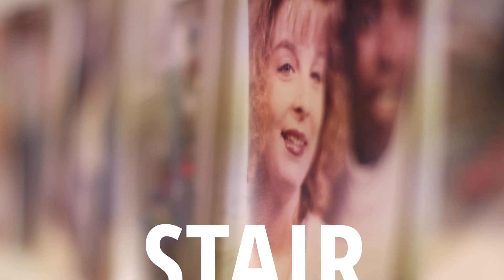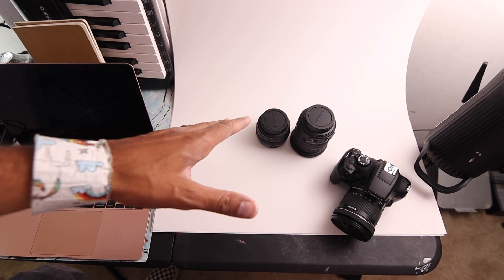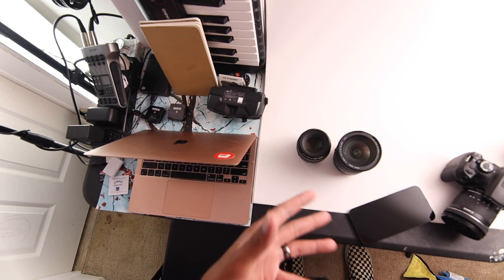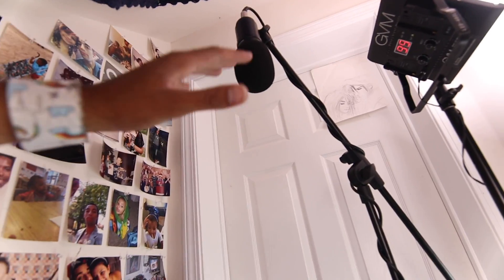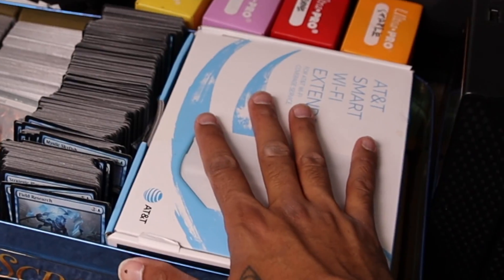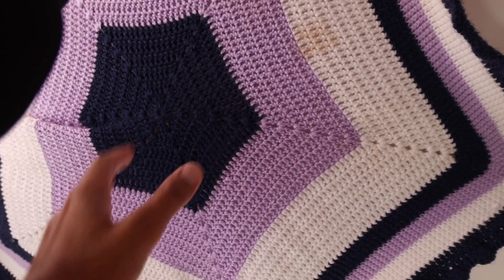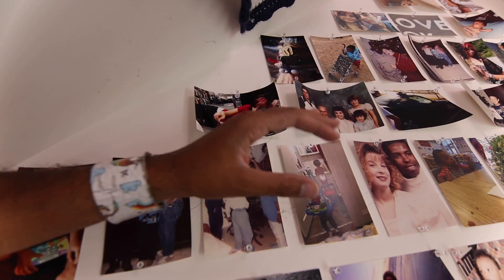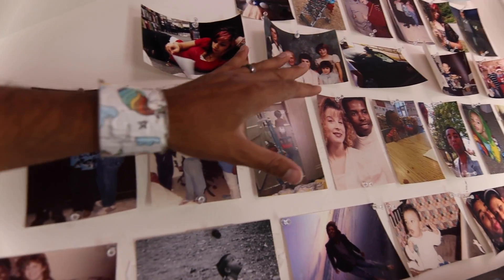How To Build a YouTube Studio: Tiny Closet?!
Get my weekly insights on parenting, business, and self-development. Plus, sign up below to get exclusive access to my never-released video, Breakthrough: How to Simplify Your Life and Grow Your Business.

Parentpreneurs, 🚀 Double Customers & 💰 Triple Value—Without Sacrificing ❤️ Family Time!

I'm Will Mosley, and I run Start Right, an AI-driven Tech & Marketing Agency for Parentpreneurs 👨‍👩‍👦‍👦. I'm a parent, business owner, and self-development junkie 💪🏾. A native of 35 years to Asheville 🌄, I bring 18 years of experience, including projects for McDonald's 🍔 and Girls On The Run 🏃‍♀️.

I honed my skills in marketing as Starbucks General Manager ☕ before driving $1M+ annual revenue as Web Master for King Bio and Creative Director for New Human 💼. I’ve created 800+ podcasts 🎙️, 700 videos 📹, built a newsletter with 1,000+ parentpreneurs 📧, and achieved 100K+ monthly views with a Short surpassing 1M views 🌟.

My focus is increasing customer value 100x through AI-driven contextualization 🤖. Long-term, I’m building a flagship personal brand where parents turn for actionable strategies 🌟 and partnering with top brands as a fractional CMO through retainers, equity, and revenue-share models 🤝🏾.

How I Got Here... My Journey
1993 (Age 4): My father went to prison 🚪, leaving me without a male role model. I found resilience through moments of connection during prison visits 🎲🤲🏾.
2001 (Age 12): Lost my mother to cancer 💔, leaving me orphaned. I chose positivity, holding onto her memory to guide me 🌟🤲🏾.
2004 (Age 15): Sent to a halfway house 🏠, hitting rock bottom. Watching Hero 🥋 reignited my creativity and drive to build a future 🤲🏾.
2007 (Age 18): Graduated as the first in my family 🎓 while finding belonging with my best friend’s family. I realized I could create my own path 🤲🏾.
2008 (Age 19): Dropped out of college ❌📚, feeling lost. Discovered graphic design ✍️, a game-changer that merged art and business 🤲🏾.
2012 (Age 23): Struggled to transition into leadership 💼 but became General Manager at Starbucks ☕, mastering leadership and marketing skills 🤲🏾.
2014 (Age 25): Doubted my ability to balance fatherhood and career growth 🤰. Became Creative Director at New Human, growing revenue to $100K/month 💰 while welcoming my first son 👶🤲🏾.
2023 (Age 34): Laid off again, nearly lost my house 🏠, and questioned my ability to succeed. Transformed my mindset with Alex Hormozi’s and Ramit Sethi’s teachings 📚, unlocking success 🚀🤲🏾.
2024 (Age 35): Learned to use ChatGPT deeply every single day 🤖, turning 4 hours into the equivalent of 40 hours of work. Combined with automation leverage, I turned 4 hours into 400 hours of output 💥. This skill taught me how parents can crush 1 unit of effort for 100 units of output 🚀🤲🏾.
2025 (Age 36): Lost Lee, the visionary founder of New Human 💔. Built Start Right into a flagship brand 🌟, empowering parentpreneurs and achieving exponential growth 💡🤲🏾.

For Parentpreneurs Struggling Today
Your setbacks are part of your story, not the end of it. Every challenge you face today is a stepping stone toward the business and life you’re building. You’ve got this 💪🏾. Let’s simplify, grow, and win together.